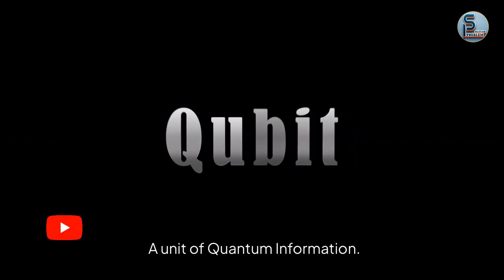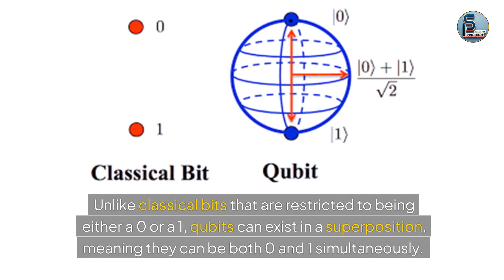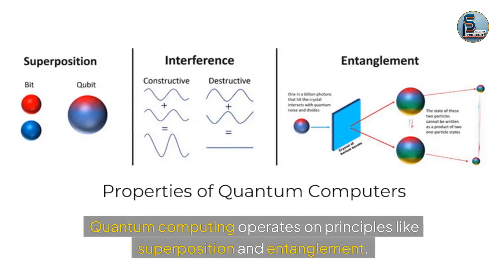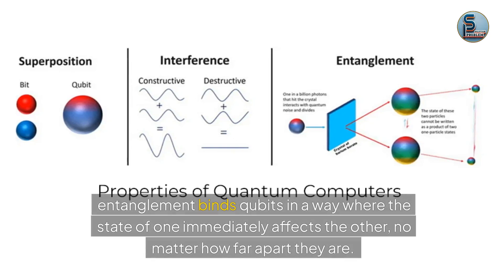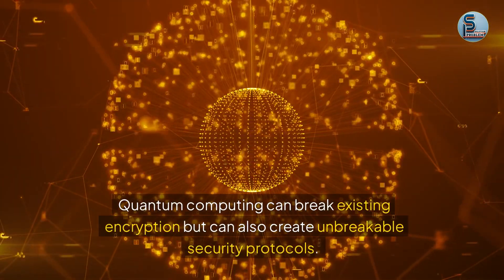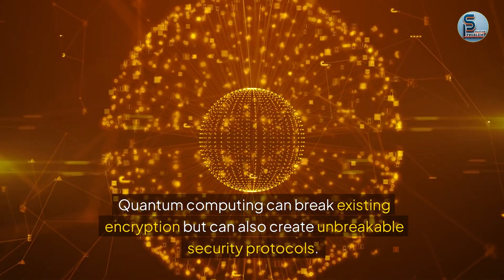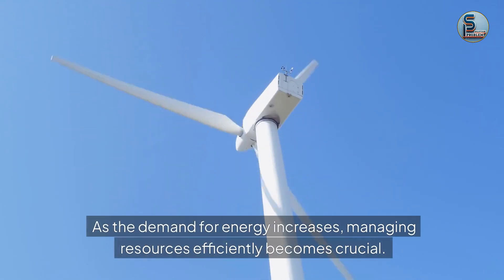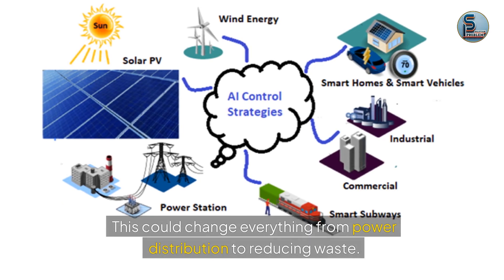🔍 Quantum Computing & AI 🤖 The Future of Intelligent Machines Unleashed! 🔮youtube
🔍 Quantum Computing & AI 🤖  The Future of Intelligent Machines Unleashed! 🔮
🚀 Explore the ultimate fusion of AI and Quantum Computing! 🌐 In this video, we dive deep into the mind-blowing world of Quantum AI, where artificial intelligence meets the power of quantum mechanics. From healthcare breakthroughs to climate change solutions and cybersecurity, this new era of tech promises solutions to humanity’s toughest challenges. 💡 Discover what quantum computing is, how it transforms AI, and the revolutionary changes waiting on the horizon! 🌠 Don’t miss this exploration into the future of technology, today! ⚛️